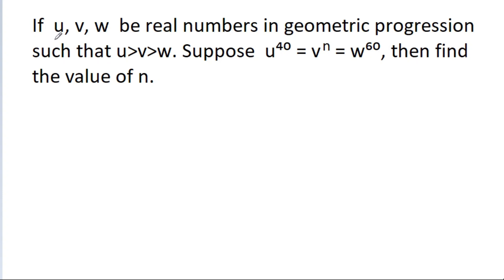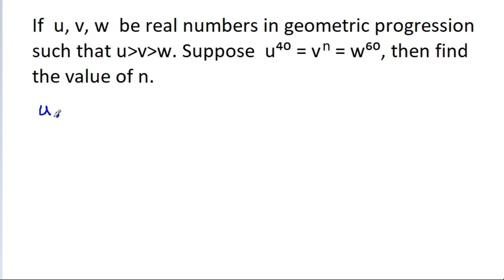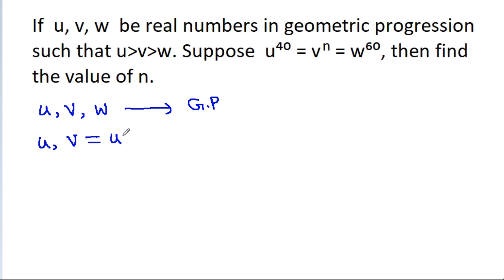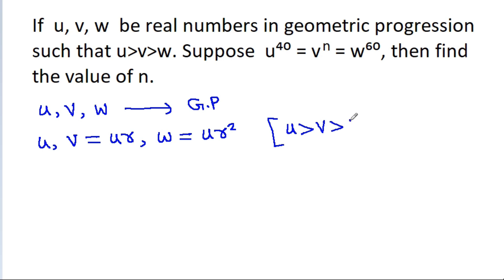A Nice Problem of Geometric Progression (GP) | Sequence And Series | Mathematics